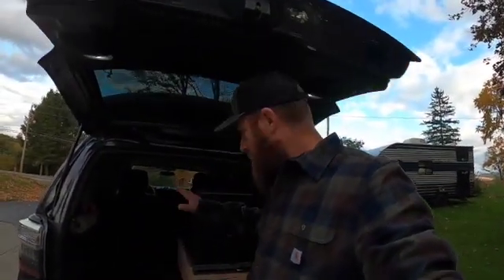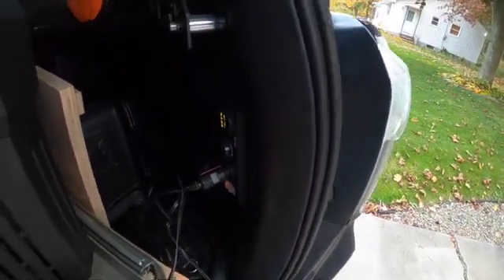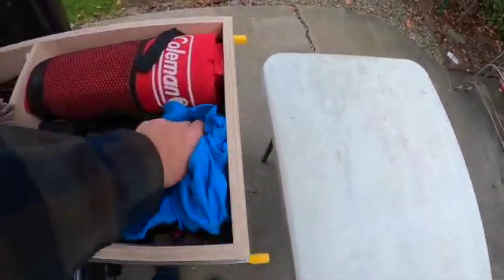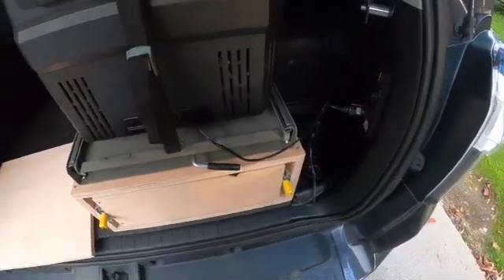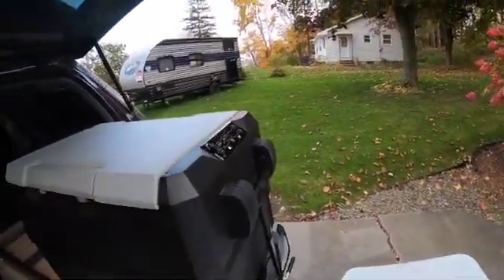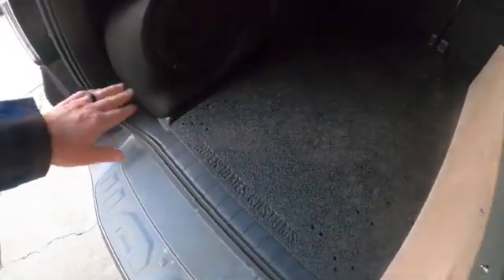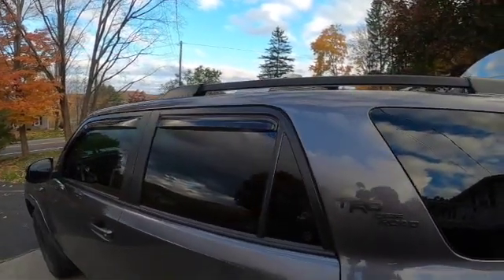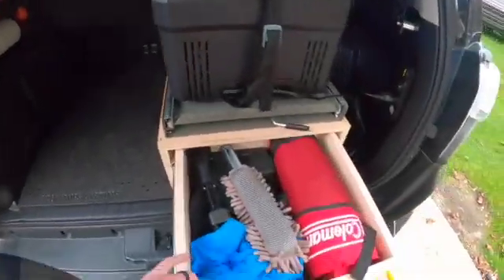5th Gen 4runner rear storage set up and solutions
My 2018 4runner TRD Off-Road rear storage solutions at the moment.  EVERYTHING in my videos are purchased myself and hopefully you find some value in helping you make decisions.